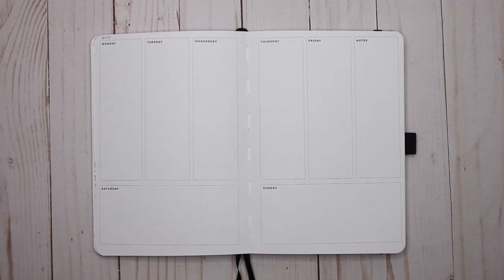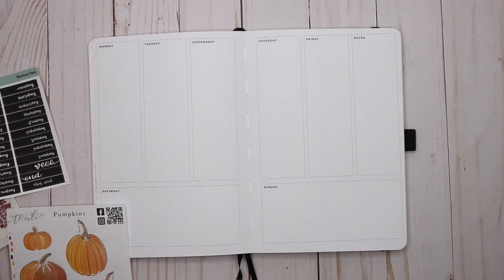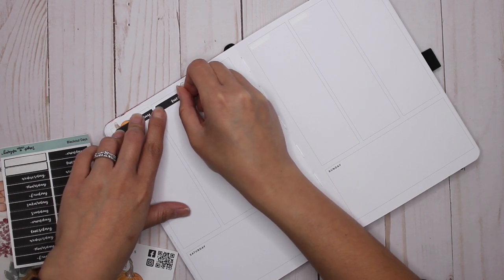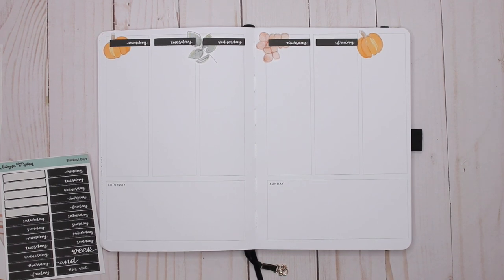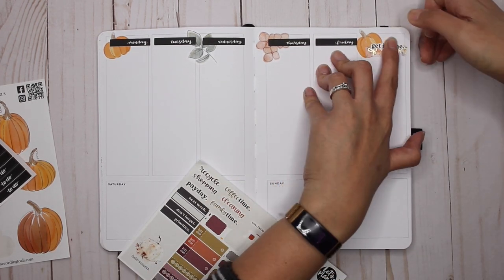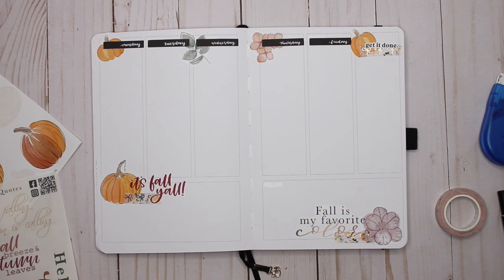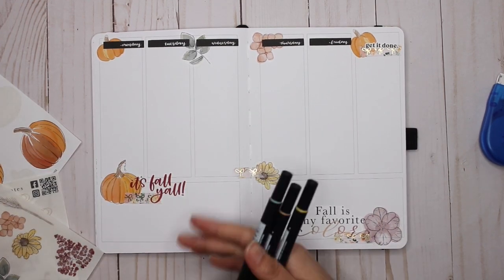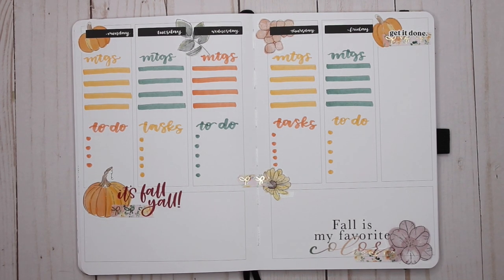ARCHER & OLIVE // Plan With Me feat. According To Ali // KarynaLovesToPlan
My favourite supplies:
- Moterm A5 (Hobonichi Cover)
- Hobonichi Techo Cousin Book (Apr 2021 Start) [A5 Size / Monday-Start Week]
- Zebra Pen Mildliner Double Ended Brush and Fine Tip Pen, Assorted Colors, 15-Count